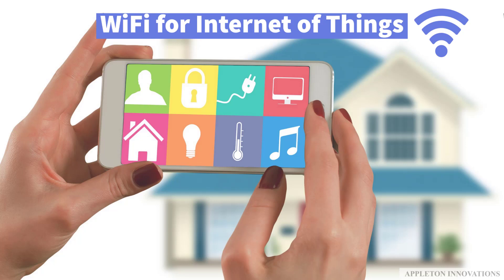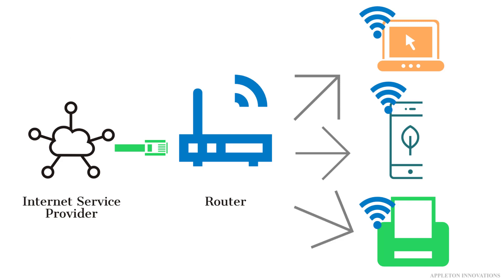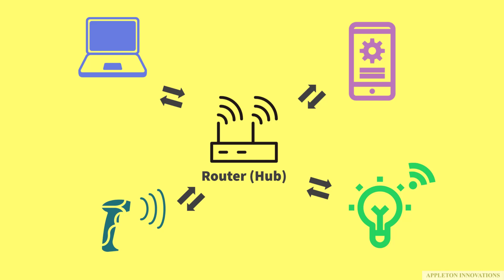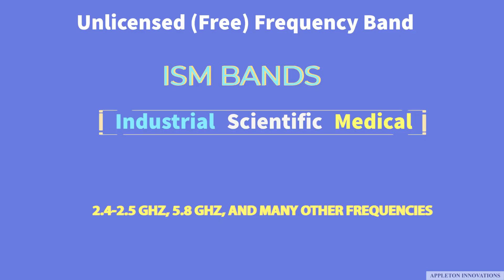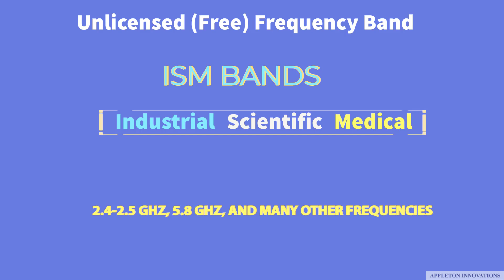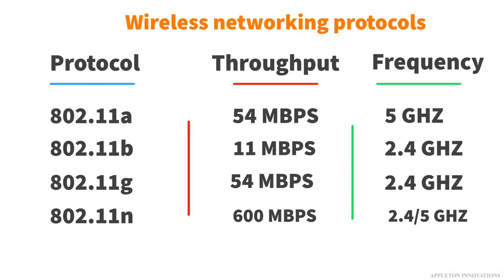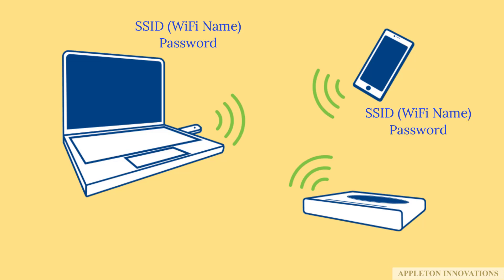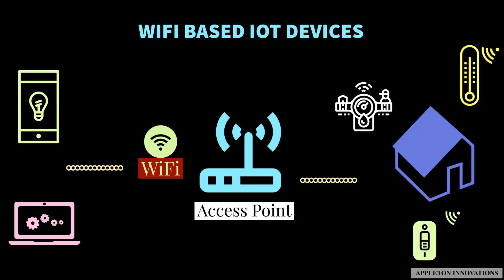WiFi for Internet of Things (IoT)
What is WiFi?

WiFi, or 802.11, is a Wireless Protocol that was built with the intent of replacing Ethernet using wireless communication over unlicensed bands. It is a short range wireless communication.
WiFi is being used widely in Internet of Things (IoT) product development.